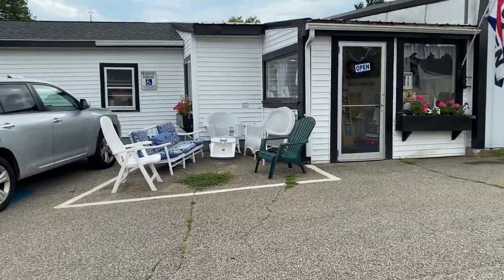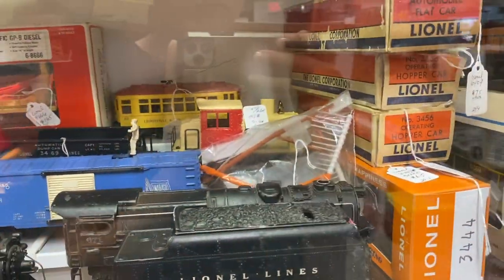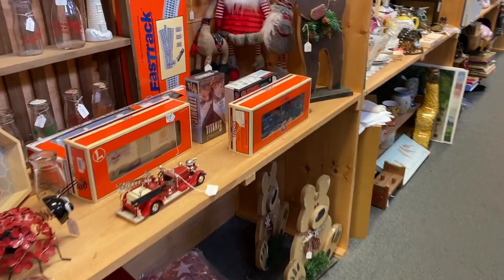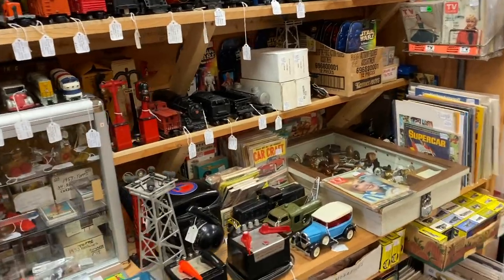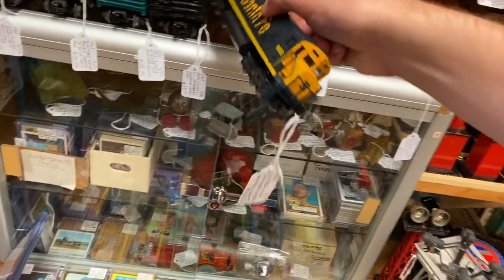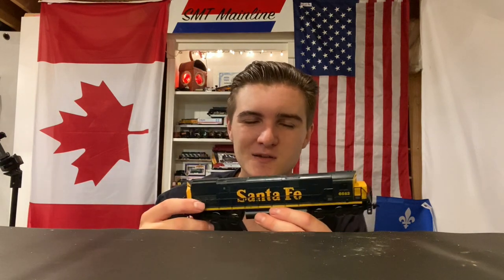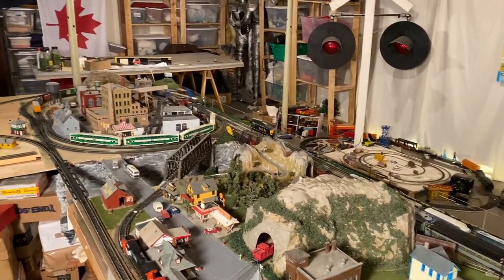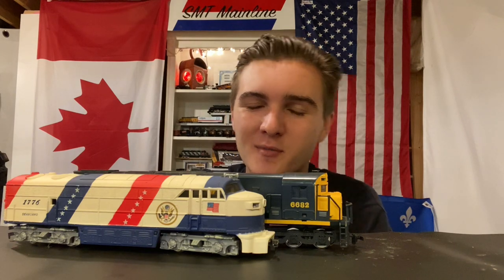Looking for Vintage Locomotives at an Antique Store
Every year when I go down to Maine I like stopping by a couple antique stores in search of model trains. The selection is usually few and far between however this time I was able to find a couple locomotives I wanted and they turned out to be in good working order as well.